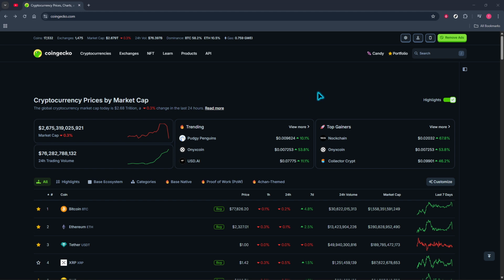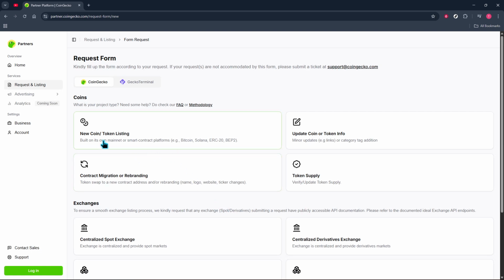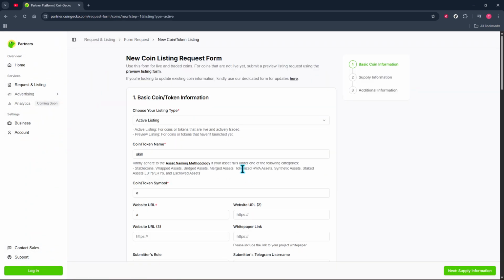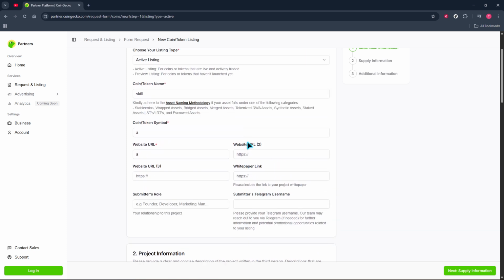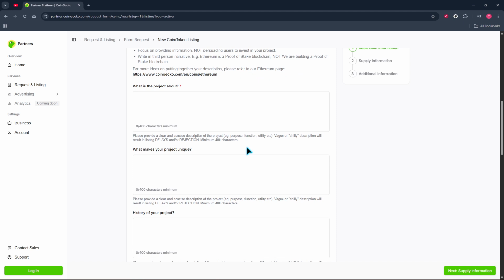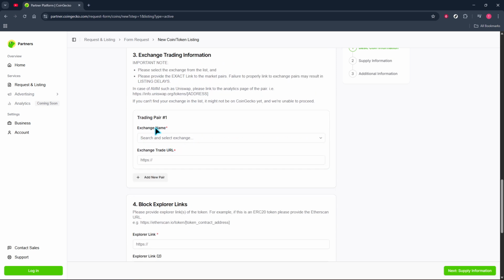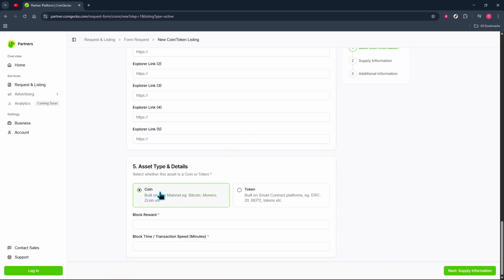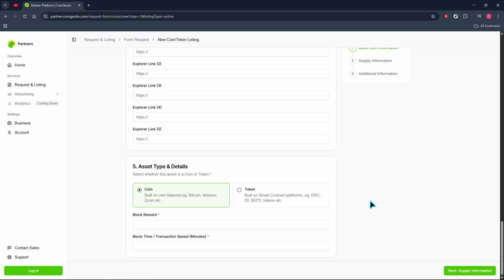How To Apply For CoinGecko Listing [2026 Guide]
How To Apply For CoinGecko Listing